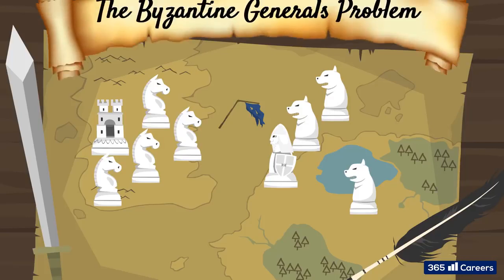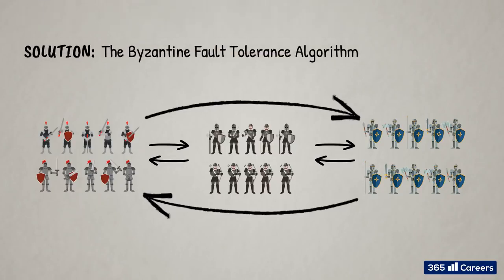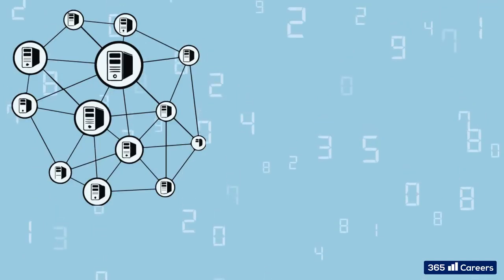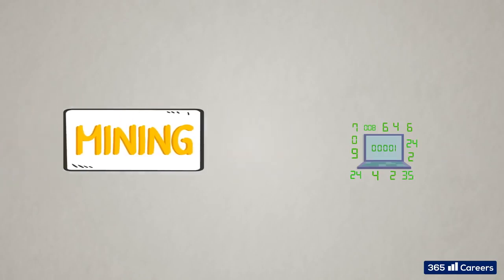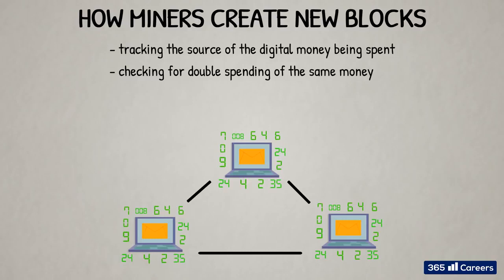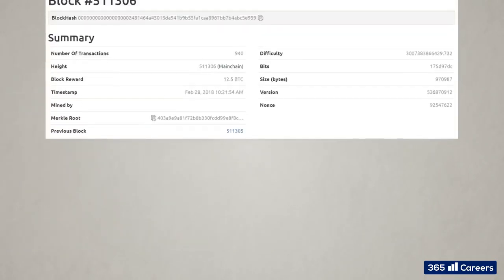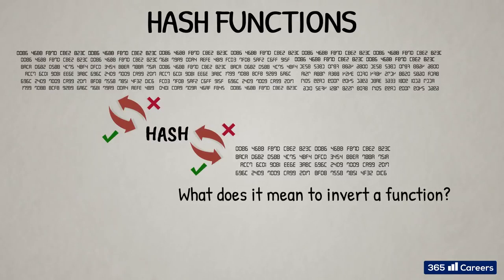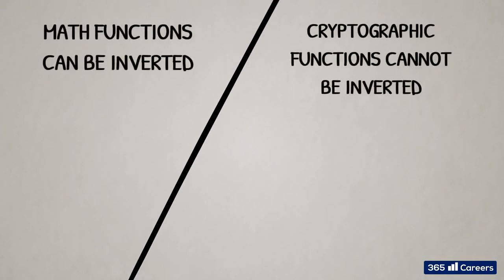Bitcoin and cryptocurrency mining explained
This seven minute video explains everything you might have been missing out on Bitcoin and Cryptocurrency mining.